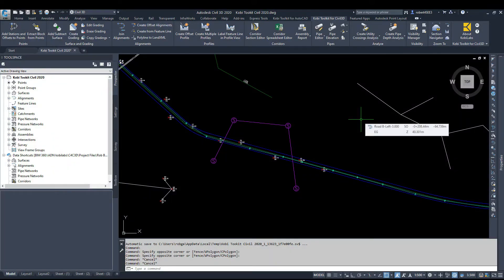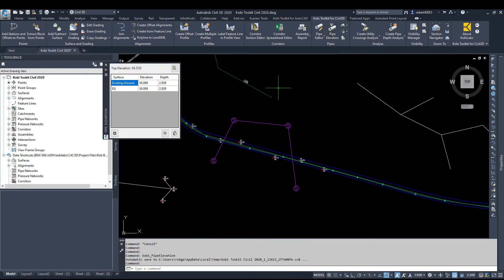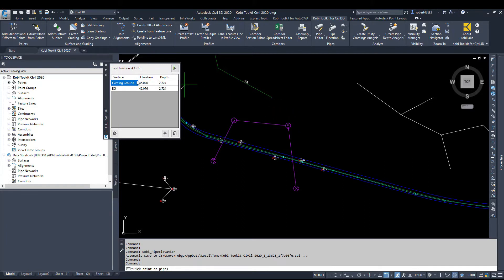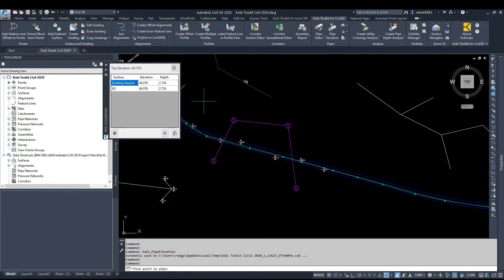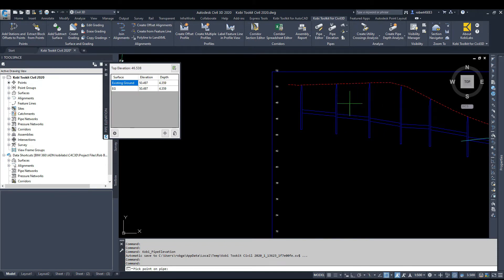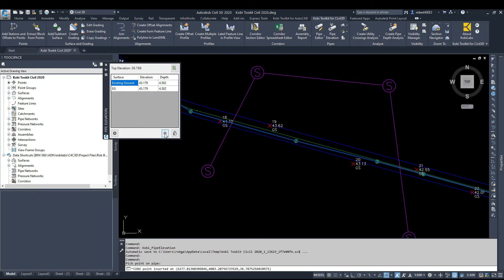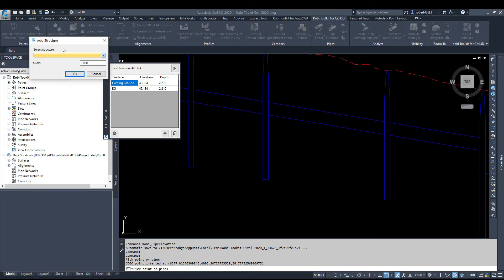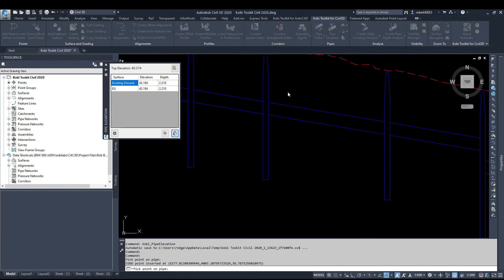Civil 3D Pipe Elevation - Kobi Toolkit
Civil 3D Pipe Elevation tool is included in Kobi Toolkit for Civil 3D.